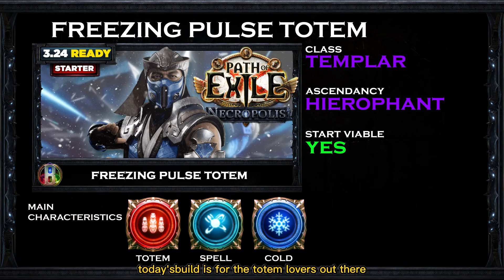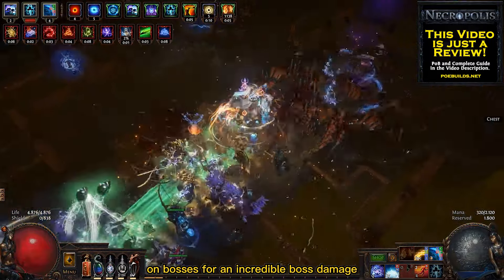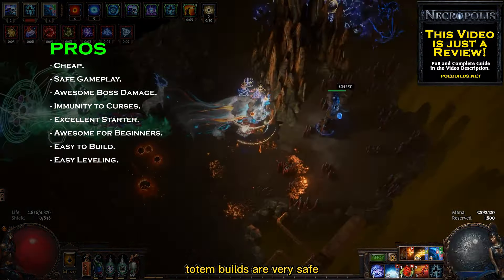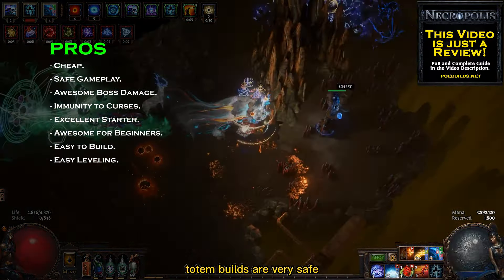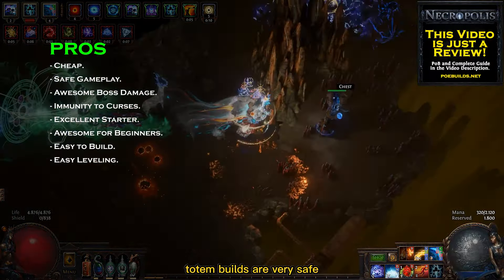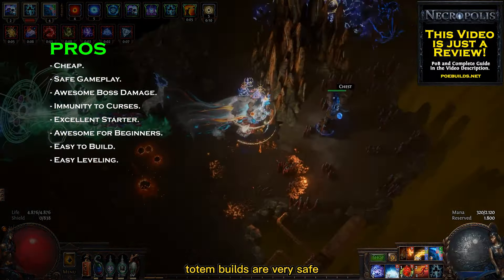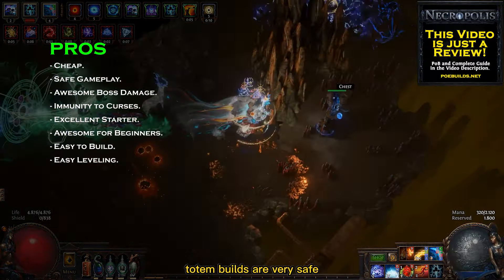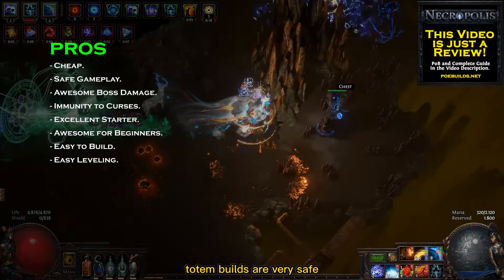[PoE 3.24] FREEZING PULSE TOTEM HIEROPHANT - BUILD REVIEW - PATH OF EXILE NECROPOLIS - POE BUILDS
* Tornado Shot - I took it down because it will be better to record the gameplay again with the recent changes.